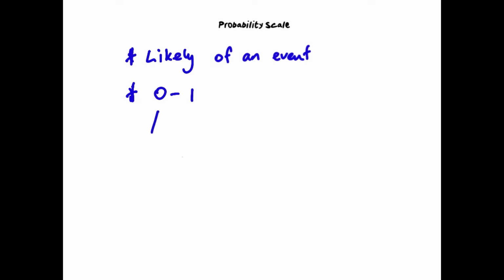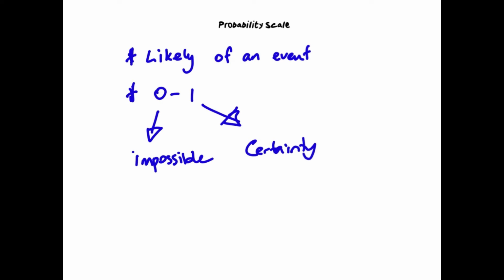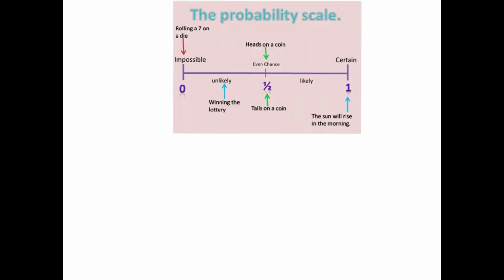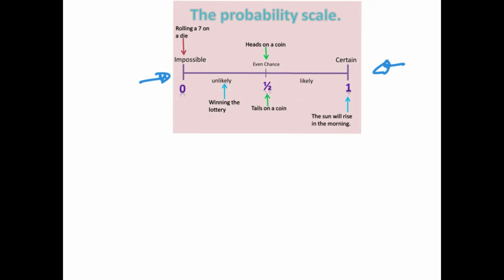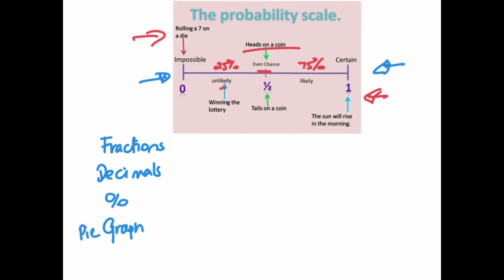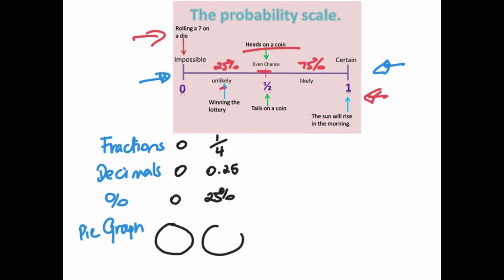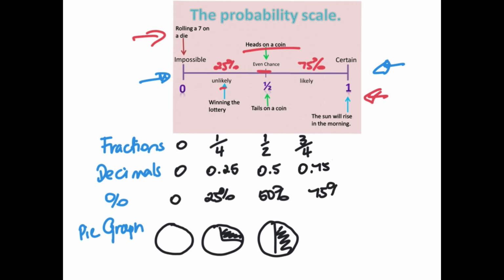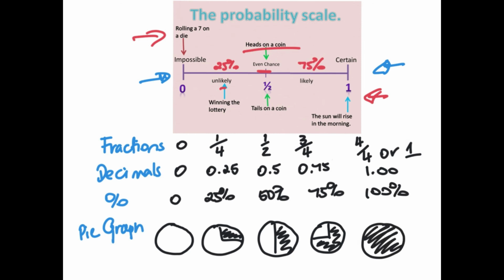Probability Scale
Understanding the probability scale